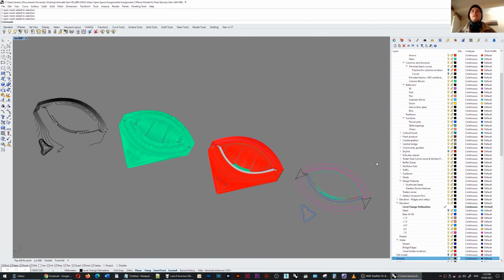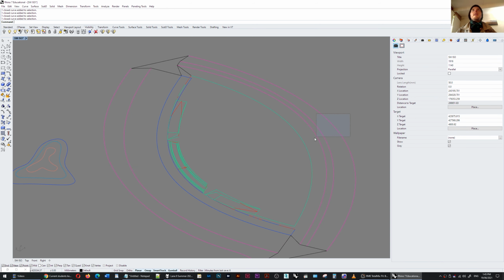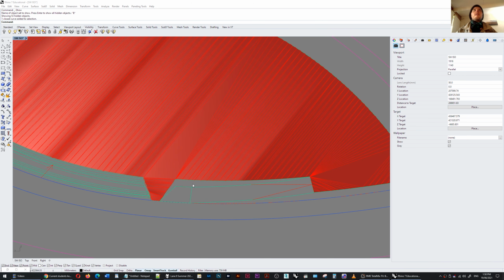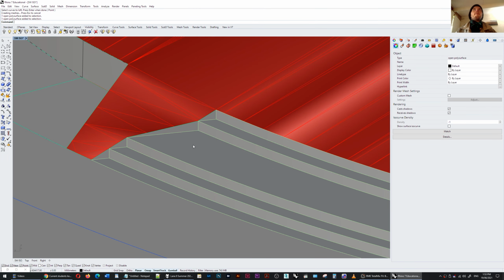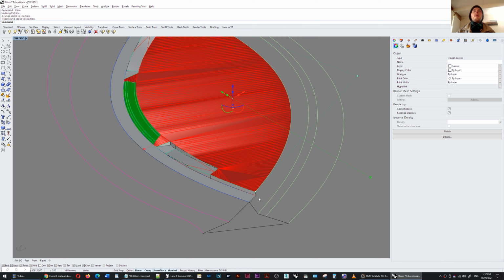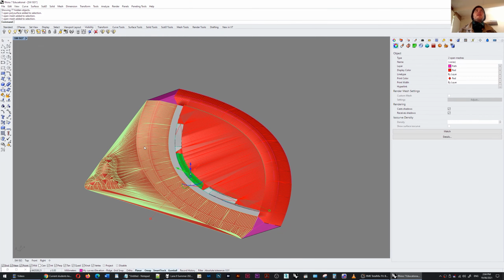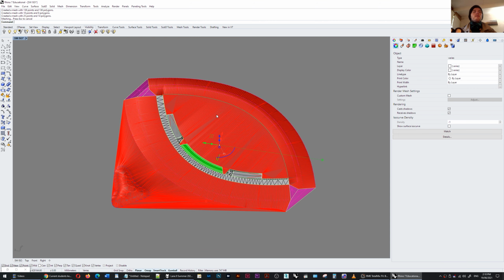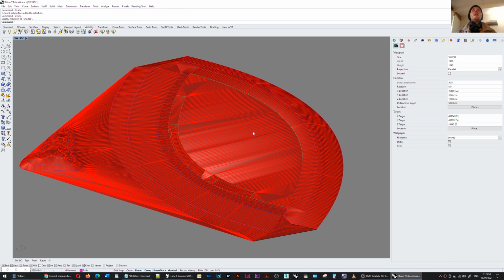Final Landscape Surface; bringing the parts together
This video shows the process of taking base curves and converting them to Meshes, Surfaces and Polysurfaces. These are kept separate for Rendering, or joined for Contouring, and Sectioning purposes.